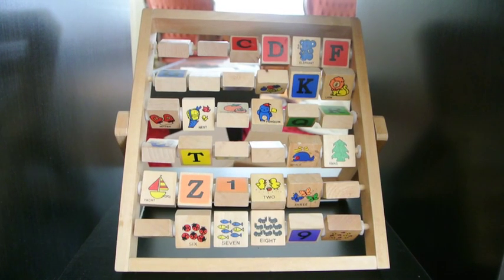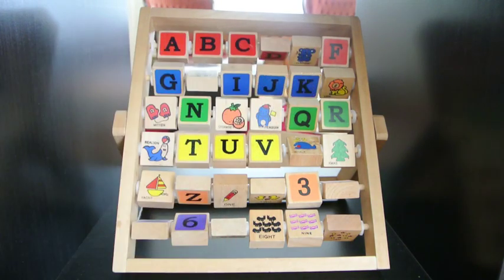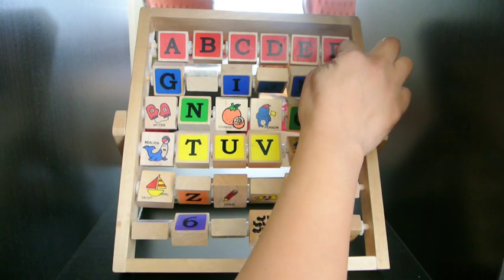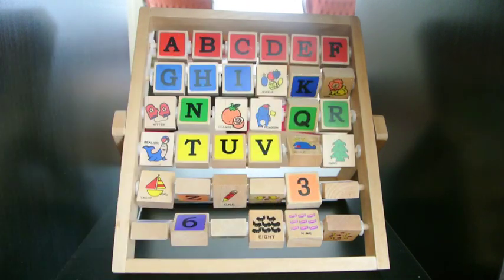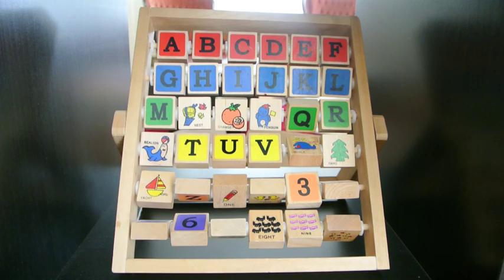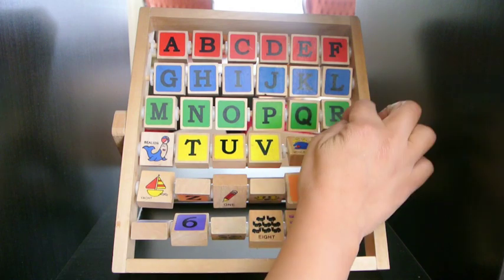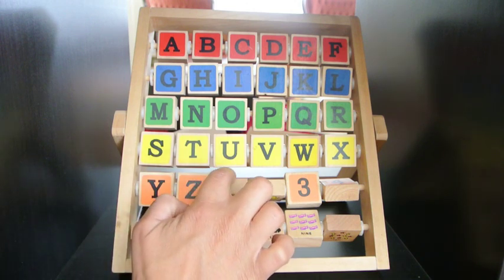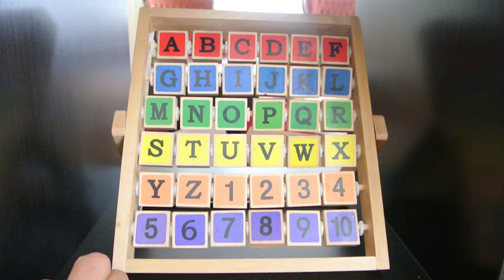Sorting for Fun! Alphabet Abacus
In this installment of Sorting for Fun, we flip the letters of an abacus to get them in order.